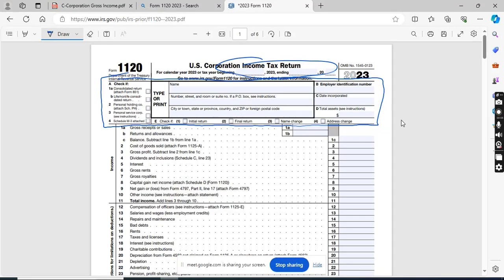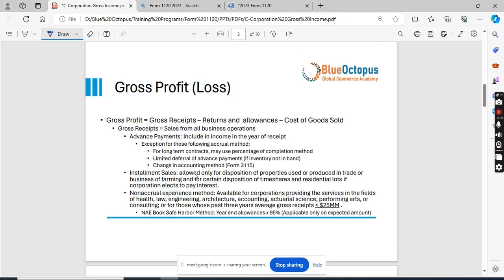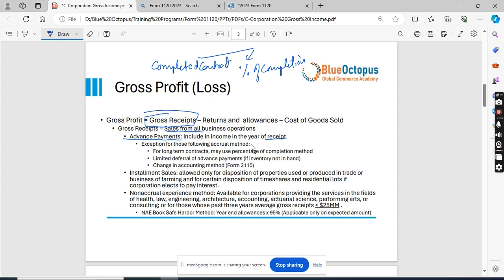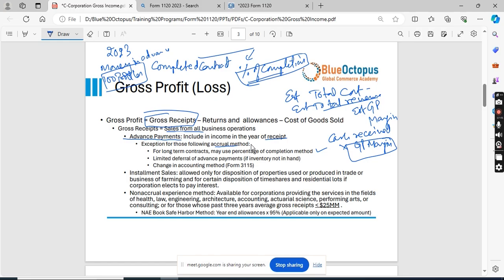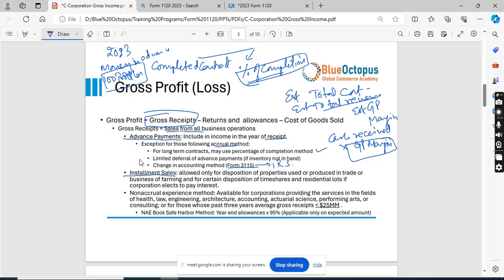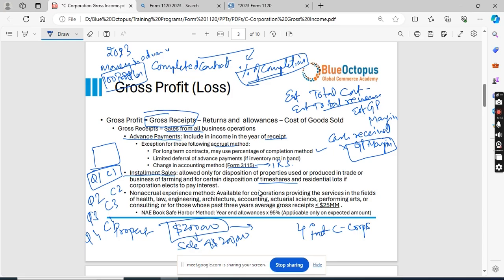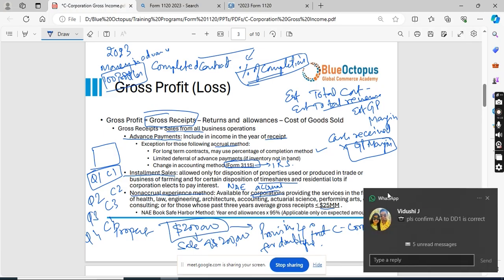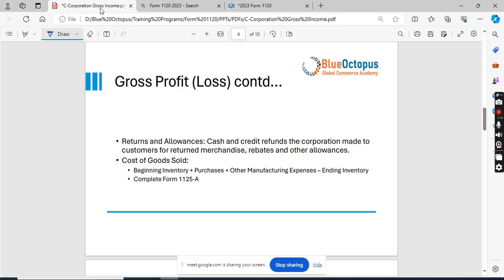Form 1120 | Session II – Demo 1 | Income | Board360